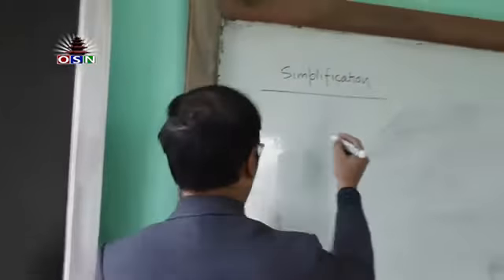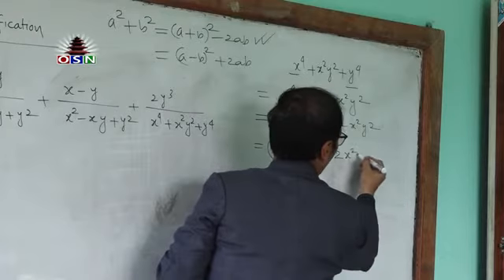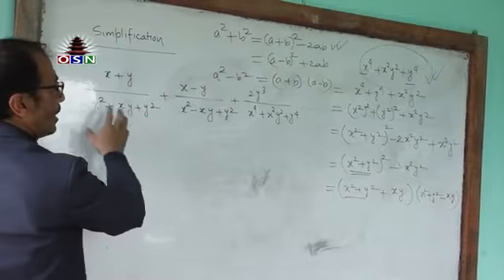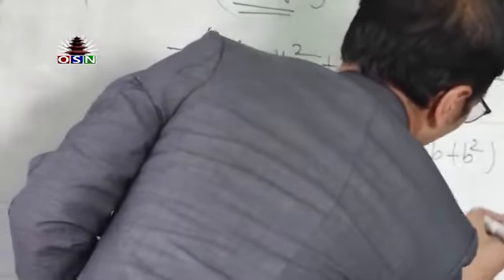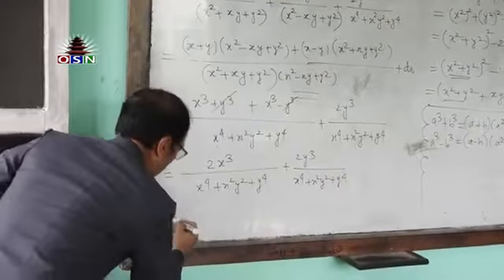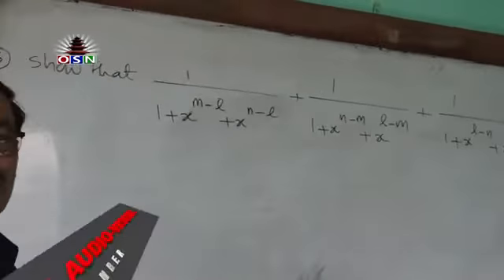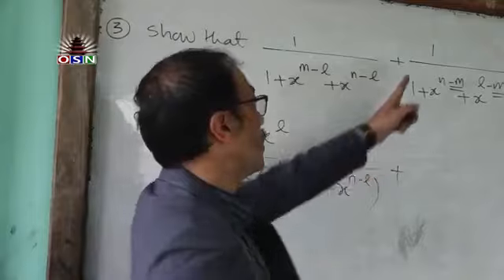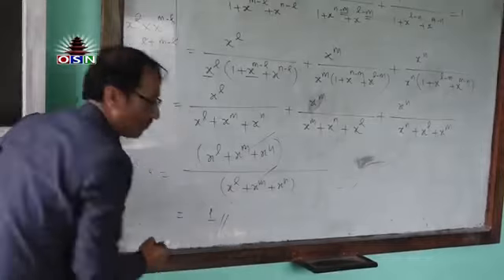Virtual class part IV |Mathematics